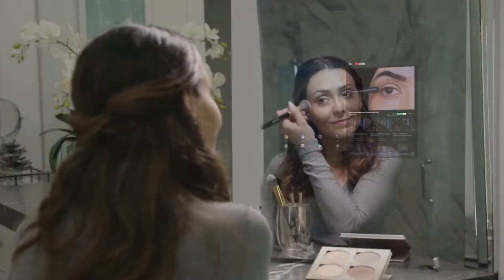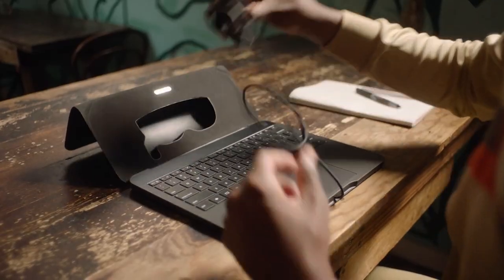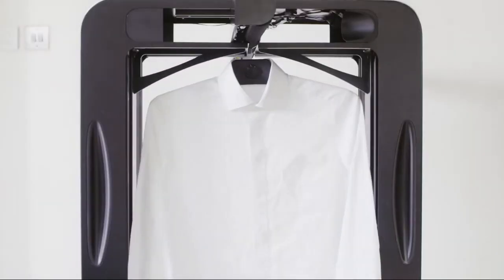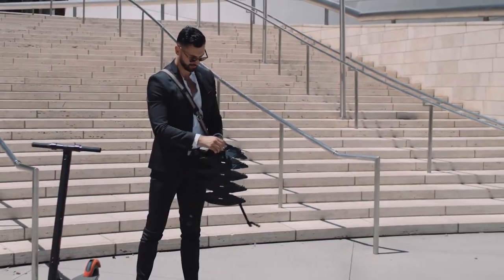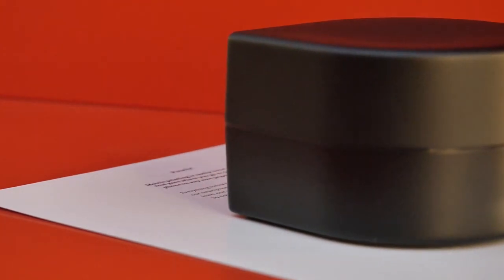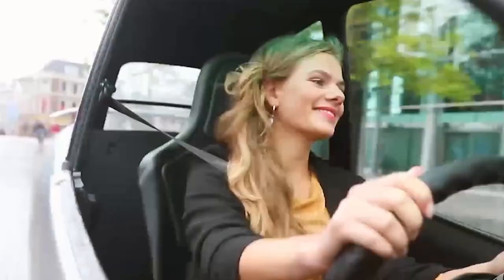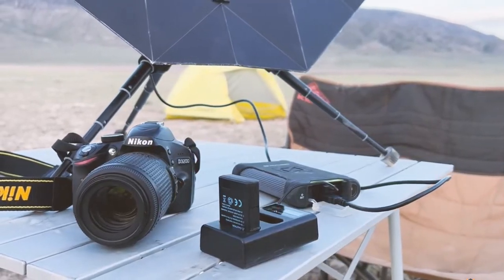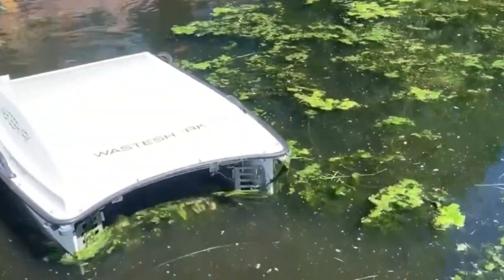15 Amazing Inventions You MUST Know About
15 AMAZING INVENTIONS YOU MUST KNOW ABOUT

Dive into the world of innovation with our list of 15 amazing inventions you absolutely need to know about. From groundbreaking technology to everyday conveniences, these inventions are changing the way we live, work, and play. Get inspired by the creativity and ingenuity that are shaping our future!

Chapters
00:00 Capstone Connected Smart Mirror
00:55 Aptera
01:53 SpaceTop
02:50 Migo Ascender
03:46 Effie ironing machine
04:40 Bagletti Suitcase Transformer
05:36 RABA-HELMET
06:32 Poimo Inflatable Scooter
07:20 Zuta Pocket Printer
08:08 Huawei Watch Buds
09:04 Carver EV
09:59 Apple Vision Pro
10:57 SEGO Charger
11:56 Nuwa Pen
12:55 WasteShark
13:53 Outro

The footage in this video was created as promotional / entertainment and educational material.